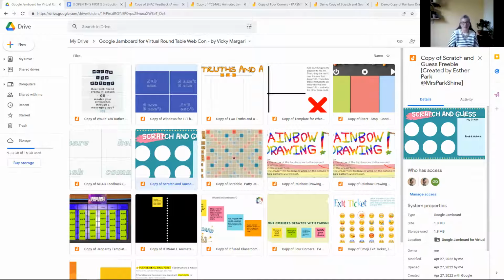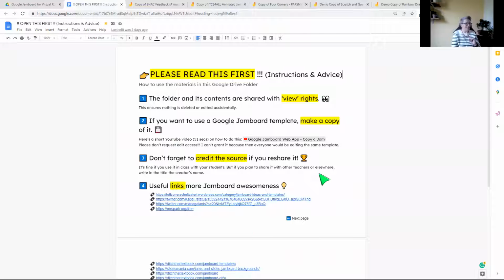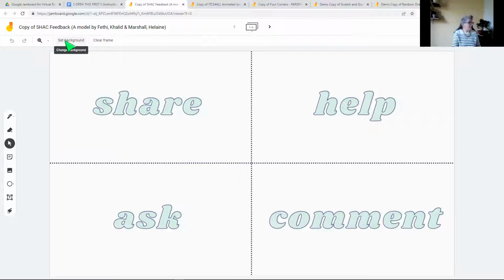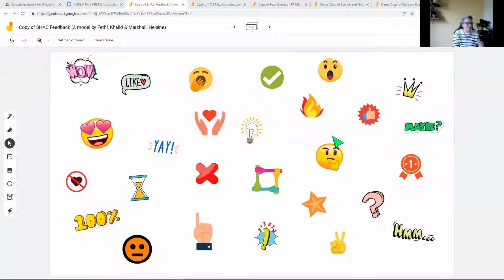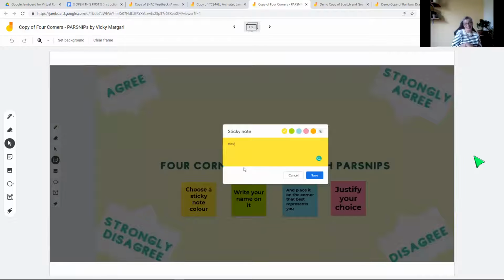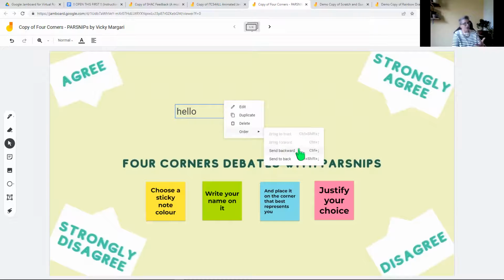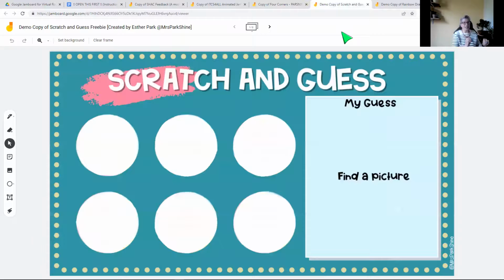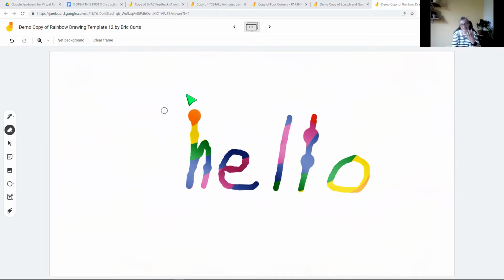Flash presentation: Google Jamboard - Vicky Margari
More than just a virtual whiteboard, Google Jamboard is a powerful tool for delivering interactive live virtual sessions. In this 10-min presentation, I will show you how I exploit some of its less-known features to create opportunities for fun and engaging student-centred learning.

Vicky Margari is a freelance business English teacher with a passion for blended learning, edtech and instructional design. She is based in Italy but teaches online. She volunteers for IATEFL BESIG and has recently joined the EVO initiative as an assistant coordinator.